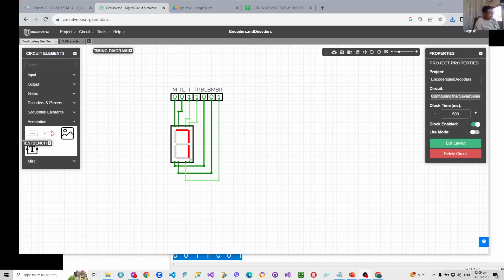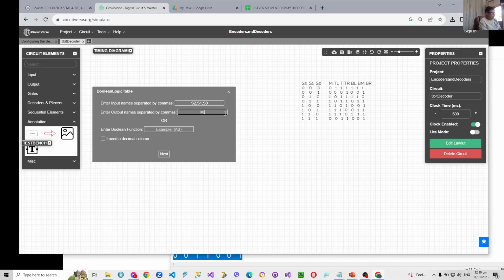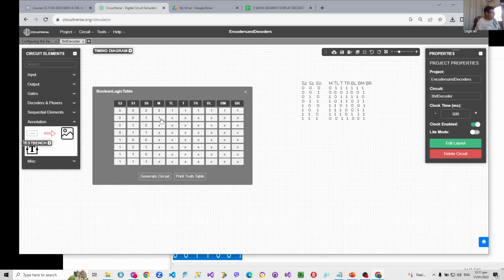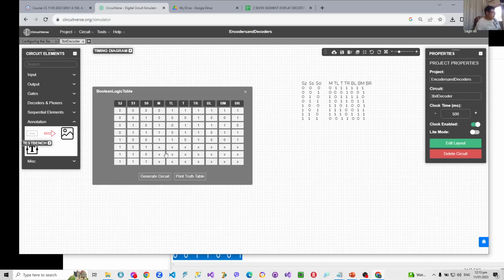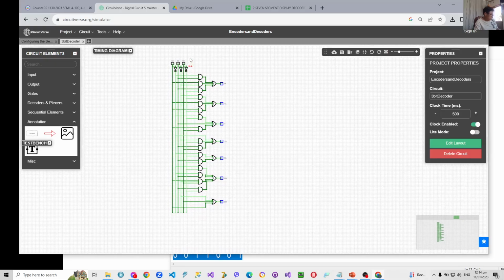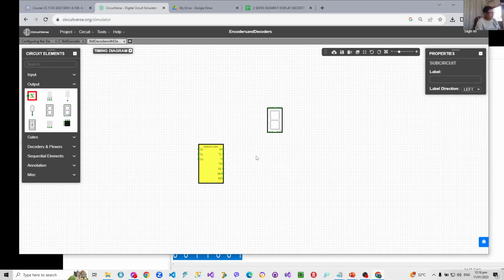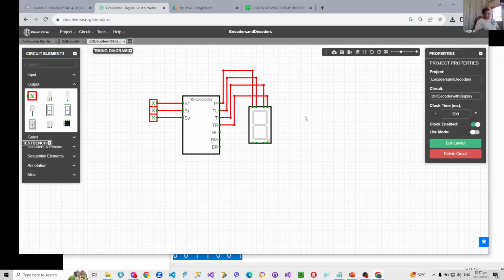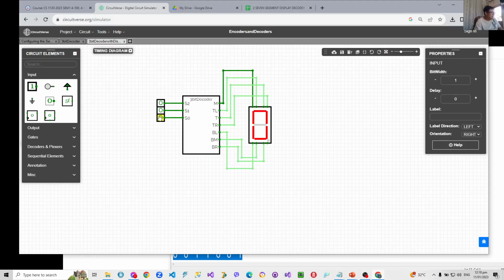09 Creating a Decoder In Circuitverse